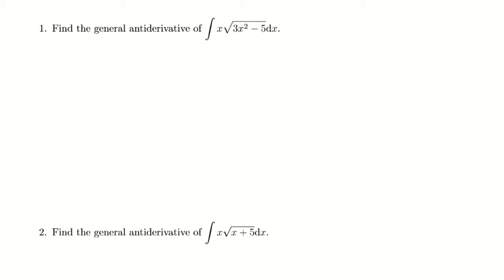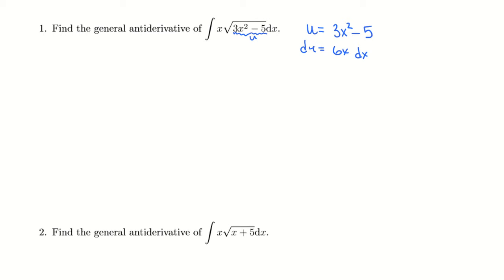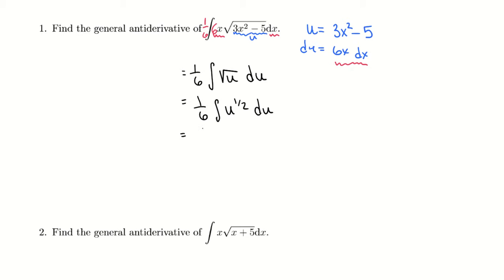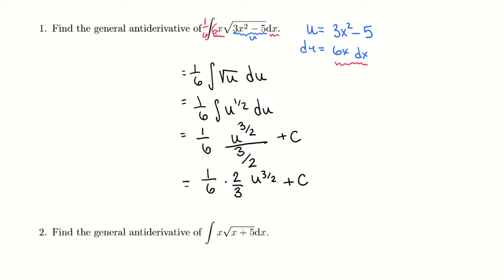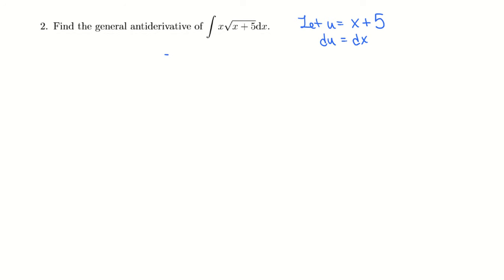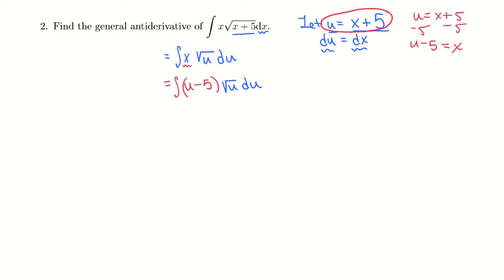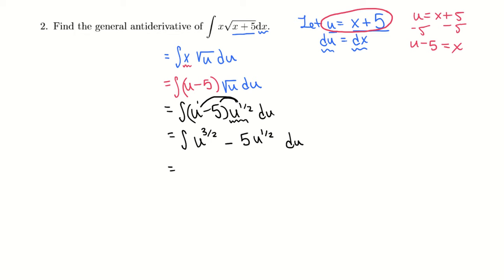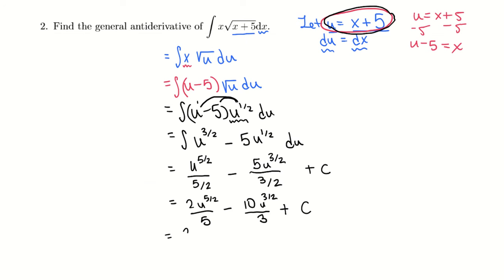Bus Calc Exam 3 Review